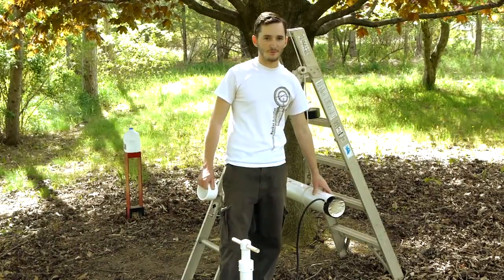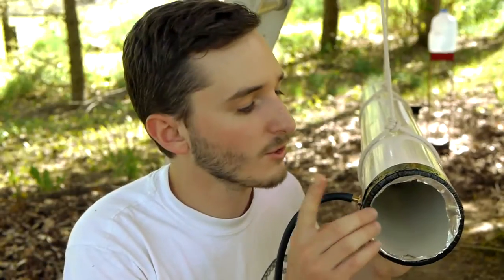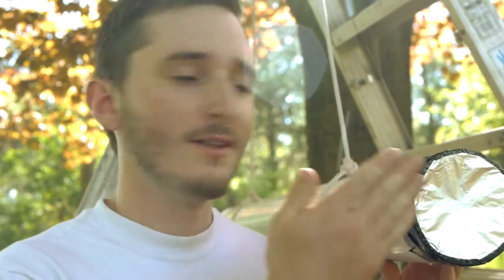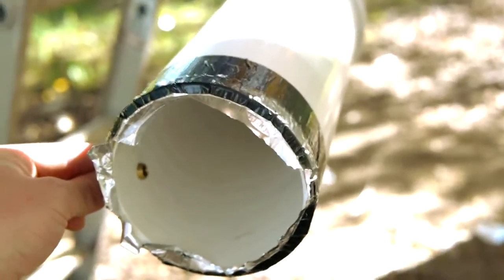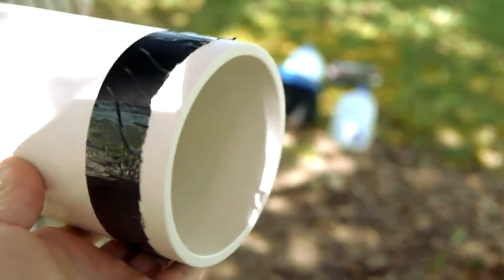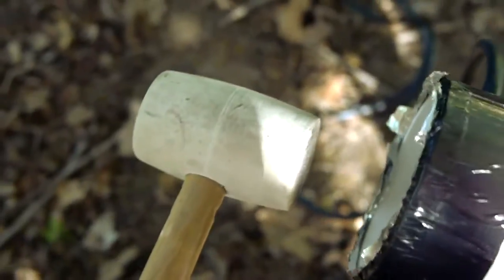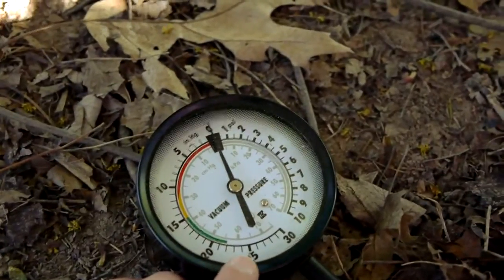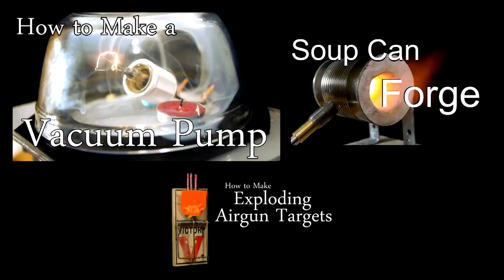Как сделать вакуумную пушку?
Вакуумная пушка - оружие на даче. Комментарии на